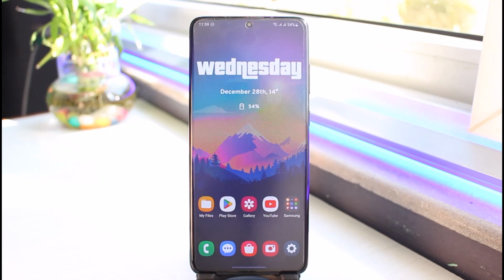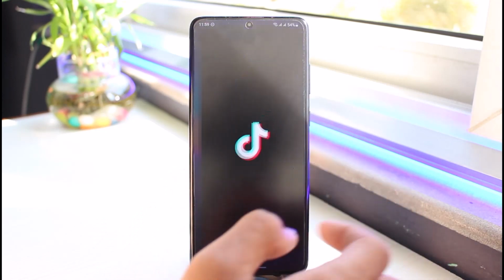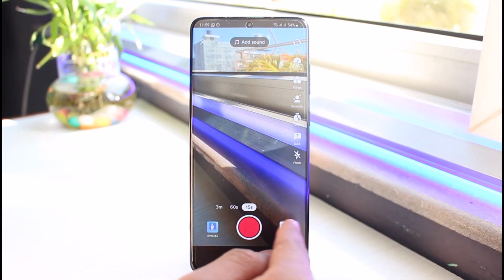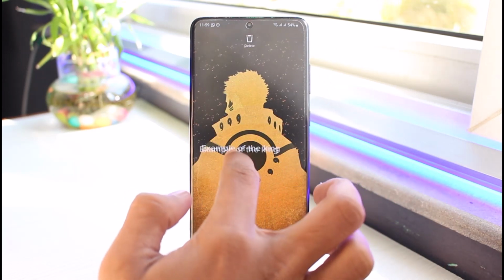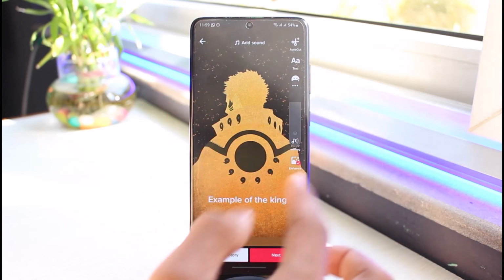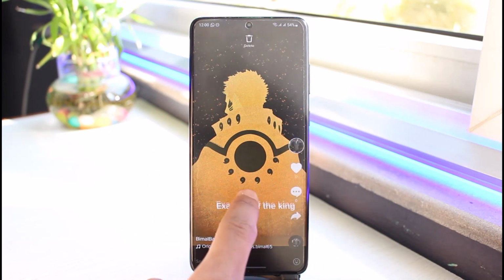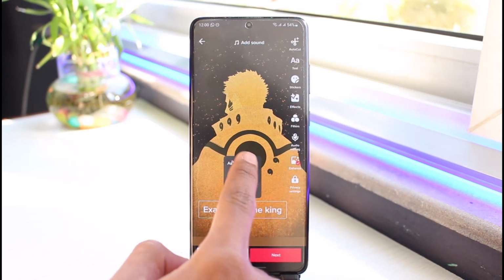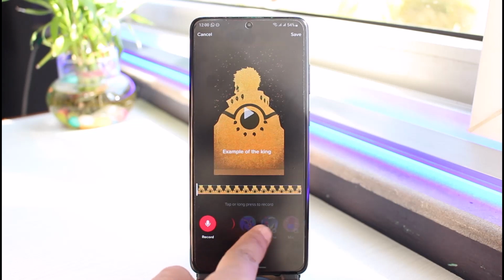How to Do the Voice Thing on TikTok !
This video guides you through an easy step-by-step process to do the voice thing on TikTok. So make sure to watch this video till the end.

Follow these simple steps:
1) Open the TikTok app
2) Go about creating your post
3) Now tap on the Aa icon
4) Type your text
5) Tap on the to convert into a speech
6) You can also add effects if you'd like
7) That's all it takes to do the voice thing on TikTok.

~ Timestamps:
0:00 Introduction
0:12 Text-to-Speech
1:21 Voice Effects
1:36 Conclusion